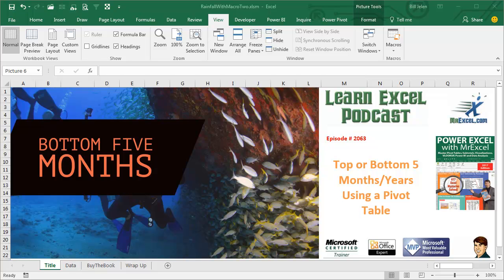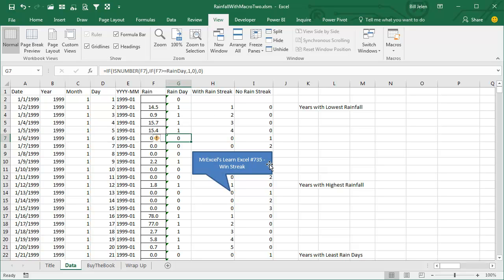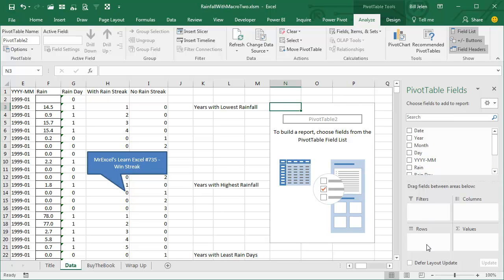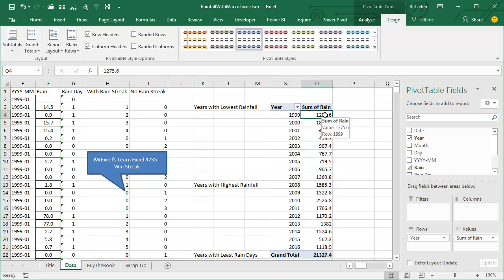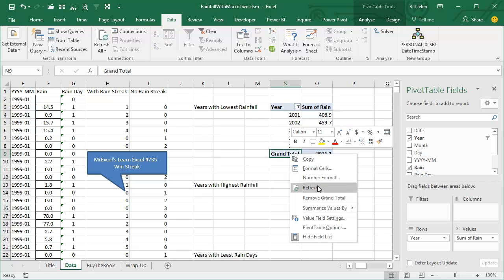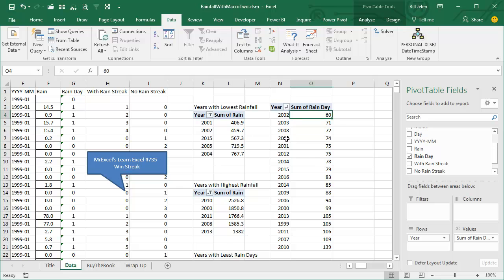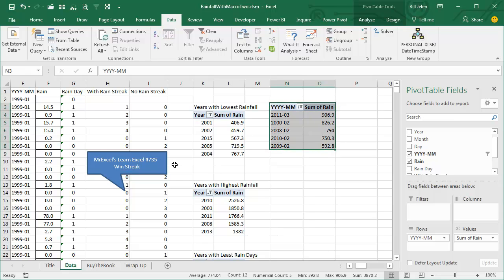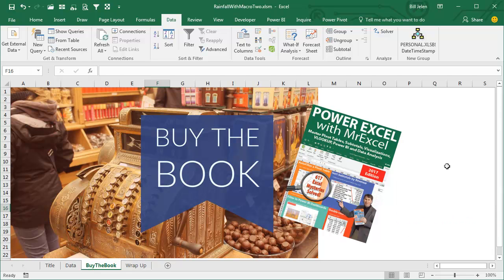Excel - Create A Pivot Table In Excel With The Bottom 5 Months! Episode 2063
Microsoft Excel Tutorial: Creating a pivot table with top or bottom 5 months or years.

Ken is creating some rainfall statistics. Which months had the most or least rainfall or rain days? This episode shows how to use a pivot table in Excel to create the reports.
Pivot tables created in 2013 can't be refreshed in 2007
You need to create the pivot table in 2007 to allow it to be refreshable
Goal is to find the five months with the least rainfall
Create a large pivot table with rainfall by month
Sort by rainfall ascending
Change to Tabular Form
Use the Value Filters, Top 10, to get the bottom 5!
Remove the Grand Total row
Note that a tie might cause this report to give you 6 or more rows
Once you have the first pivot table, copy it into place and create next pivot table
When you change from one value field to another, you have to re-do the sort and filter
When you change from one row field to another, you have to re-do the sort and filter
Bonus tip: creating a pivot table with rows and columns

(0:00) Problem: Find Top/Bottom Years in Excel Pivot Table
(0:40) Adding Year and Month to original data
(1:41) Selecting data for pivot table
(2:30) Moving fields to the pivot table in Excel
(3:25) Count instead of Sum in a pivot table
(4:04) Change pivot table to Tabular Form
(4:30) Sorting pivot table by Values
(4:50) Bottom Five in a pivot table
(5:40) Remove pivot table grand total
(6:20) Top Five in an Excel pivot table
(6:50) Changing field in a pivot table
(7:30) Removing field resets filter in pivot table
(9:00) Years and months cross-tab table in Excel
(9:45) Book Promo
(10:19) Clicking Like really helps the algorithm

This video answers these common search terms:
Countif function
Excel 2016
Formulas in Excel
Learn Excel
Month and year analysis
Pivot Table
Rainfall data
Sorting data in Excel
Sumif function
Value filters in pivot tables